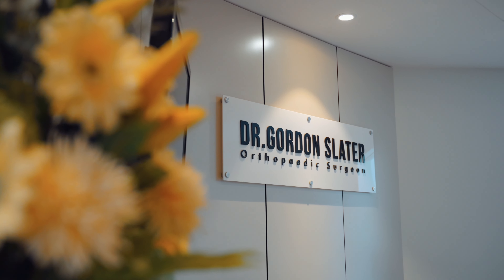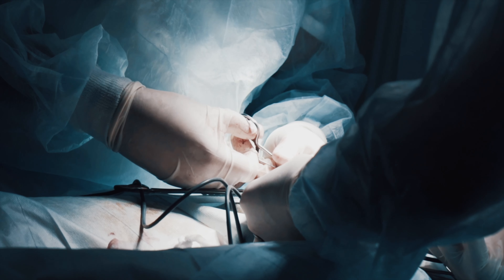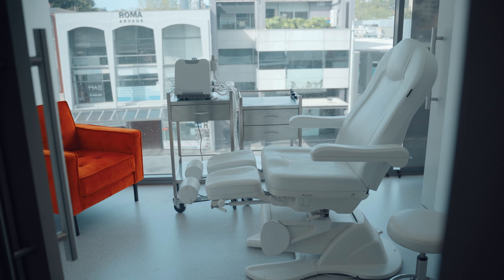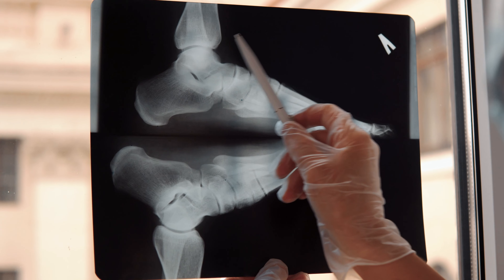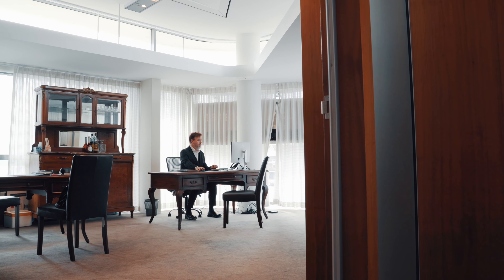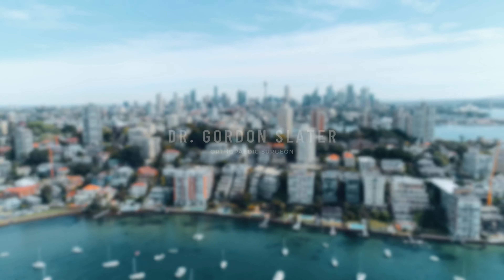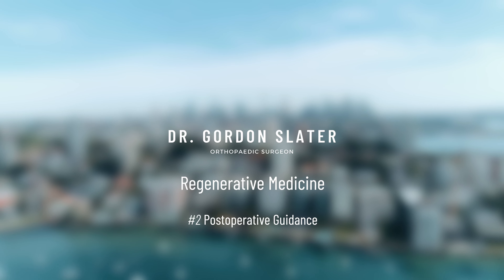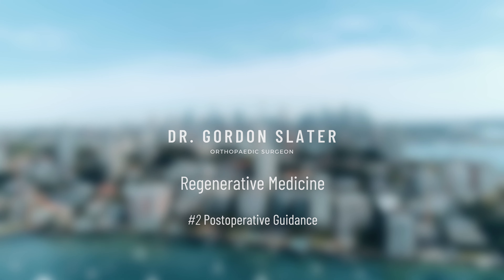POSTOP GUIDANCE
Further Questions? Call the team at 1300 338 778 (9am - 5pm, Monday - Friday)